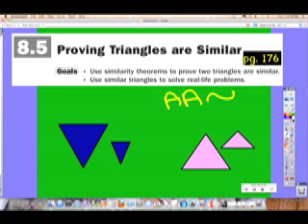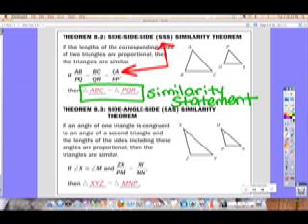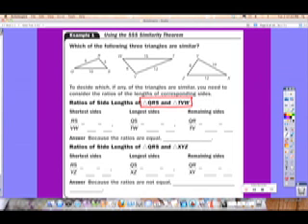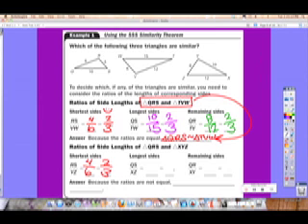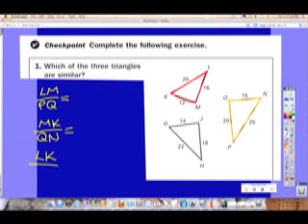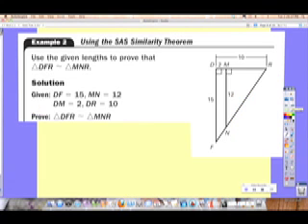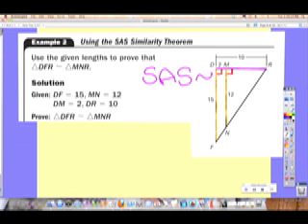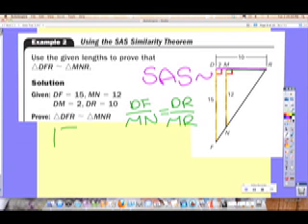Geo Tue 1 31ProvingTrianglesareSimilaryoutube